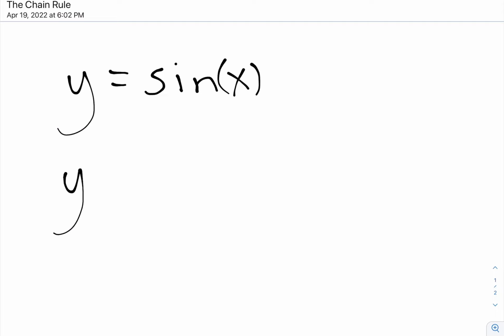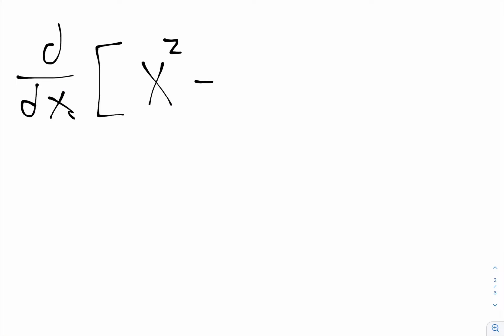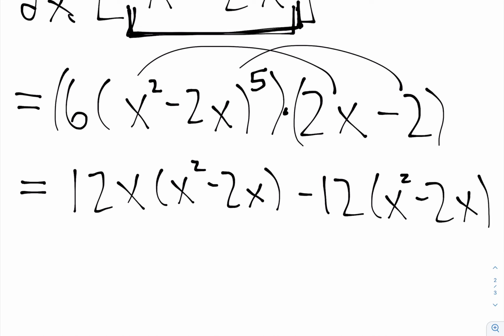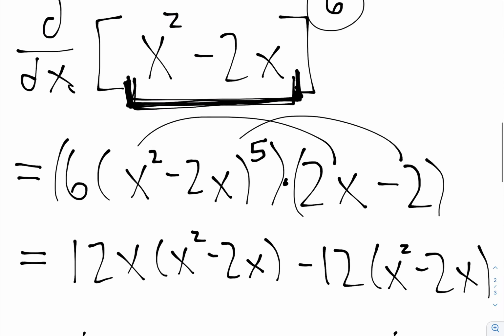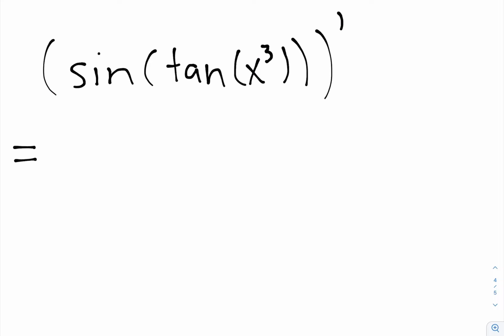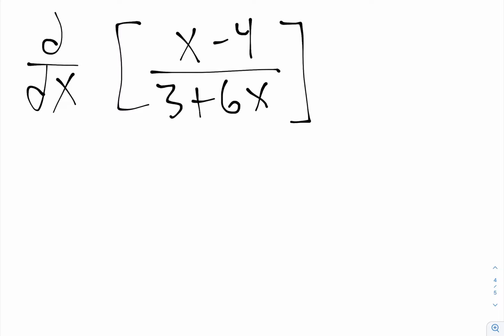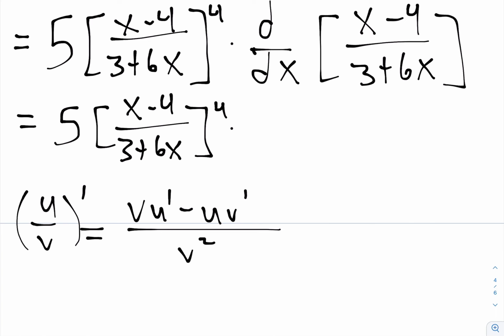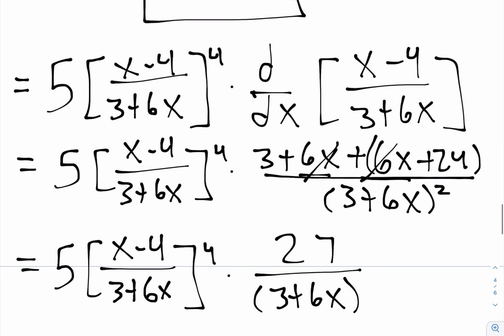The Chain Rule